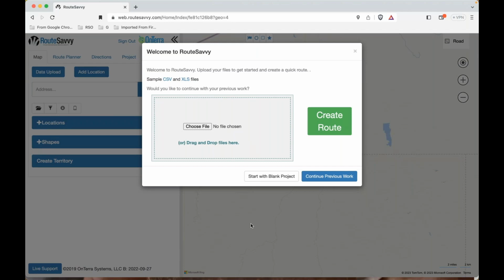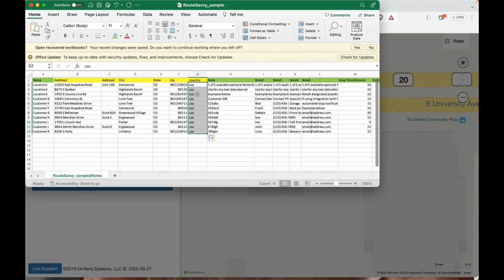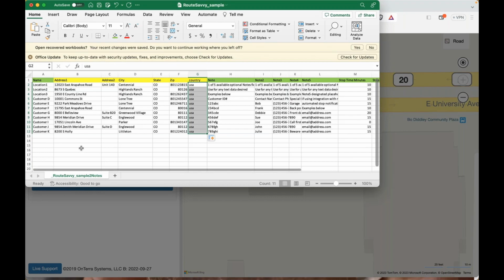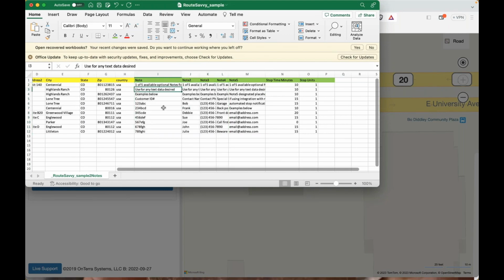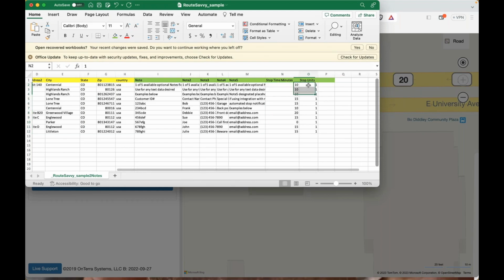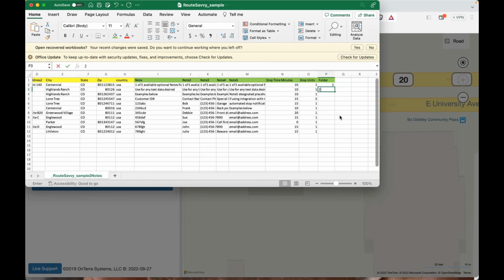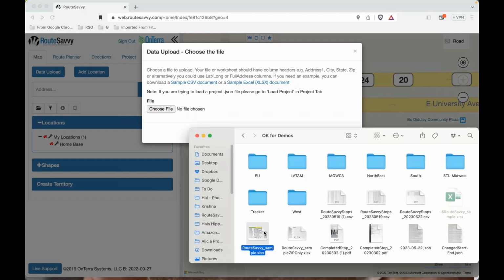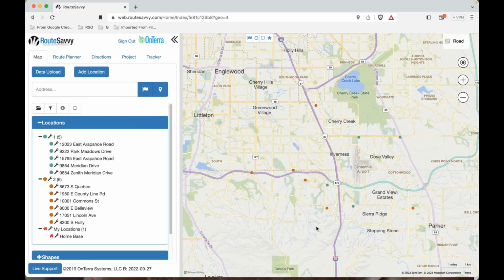Uploading Data to RouteSavvy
Uploading locations to RouteSavvy is often the most challenging task for a new user, but it's really very easy if you follow a few simple guidelines.  Here we cover how to format your spreadsheet, and then how to upload it once it's ready.